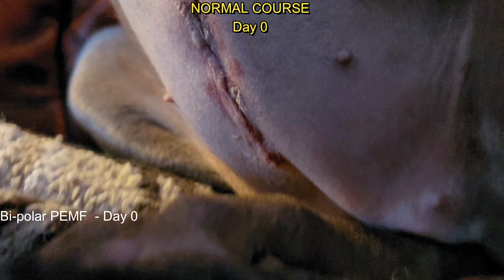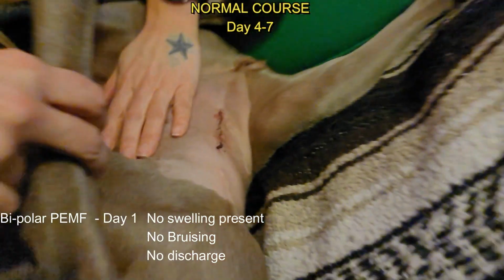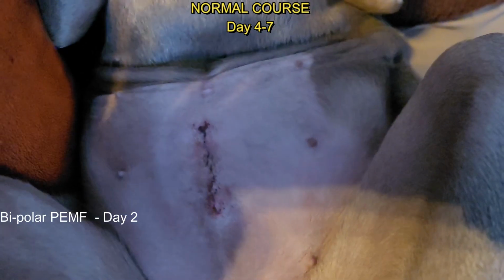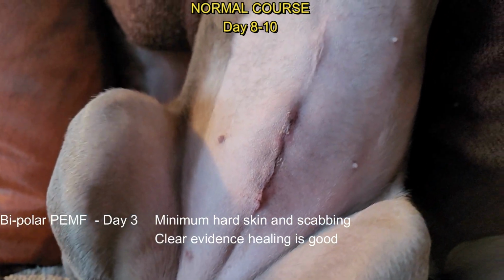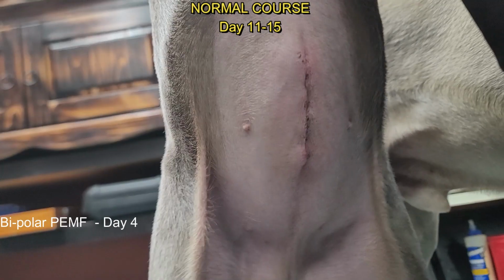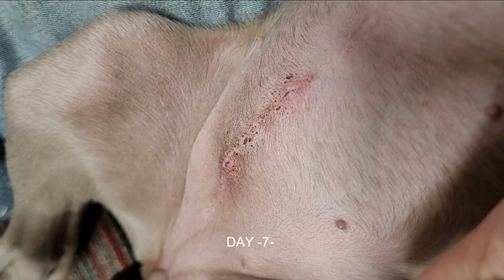Could THIS Help Your Pet? Unbelievable Results with PEMF Therapy!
"Say goodbye to a slow and painful recovery for your furry friend! In this video, we reveal the secret to quick and effective spay wound healing using a revolutionary, magical-like machine. Say hello to happy and healthy pups. Watch now to see how easy it is to heal your puppy's spay wounds with this simple solution. Don't miss out on this life-changing discovery! SpayWoundHealing PuppyCare ."

pemf therapy
pulsed electromagnetic field therapy
Spayed dog recovery#puppies#dog spayed surgery recovery#spaying and neutering#dog neuter#spay surgery#canine neuter#canine spay